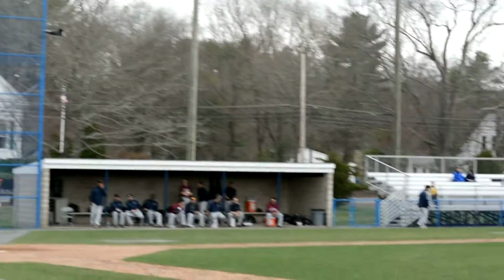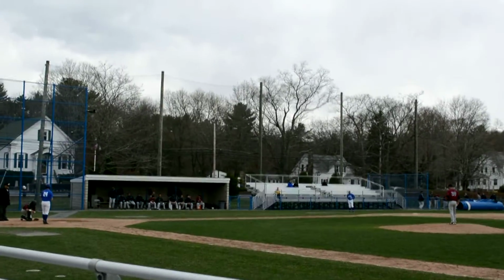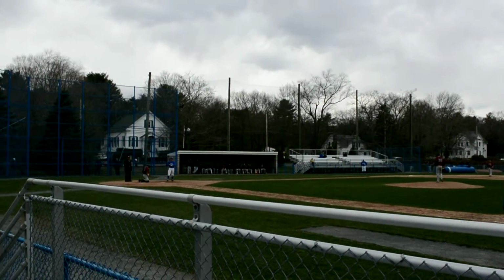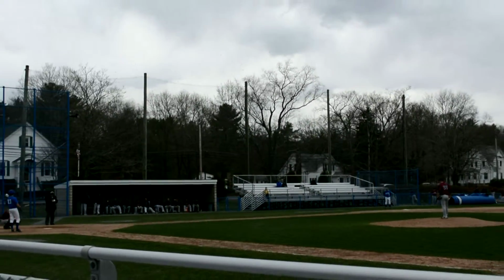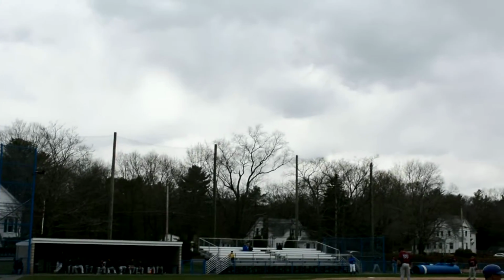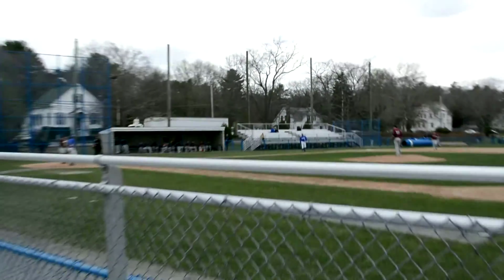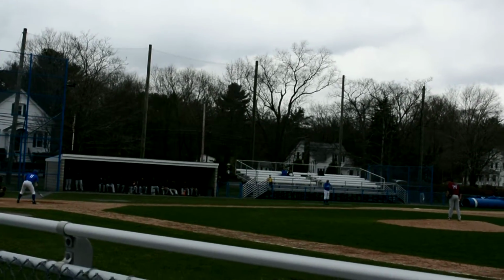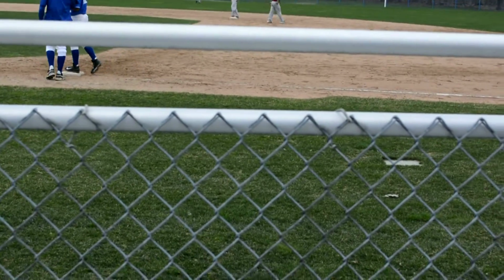Wheaton Lyons vs Eastern Connecticut State Warriors baseball game played on 4/22/15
Highlights of  the Wheaton Lyons and Eastern Connecticut State Warriors baseball game played on the afternoon of Apr 22, ‘15 at Wheaton College in Norton, Massachusetts. Wheaton won 25-3